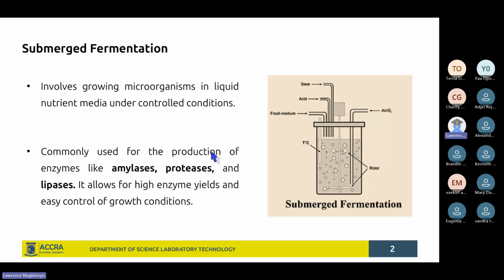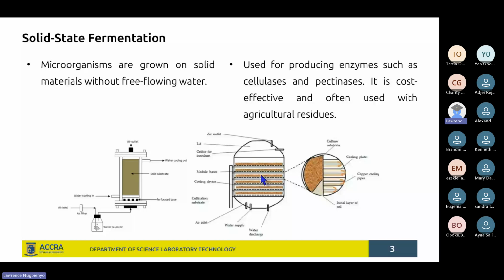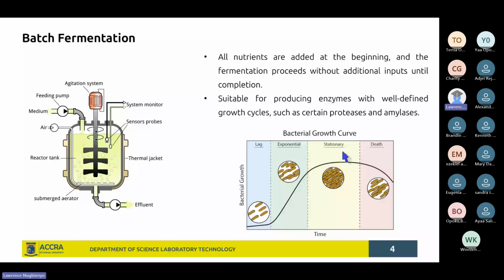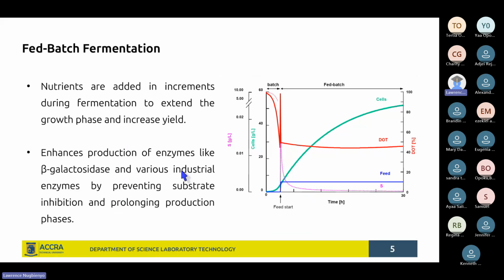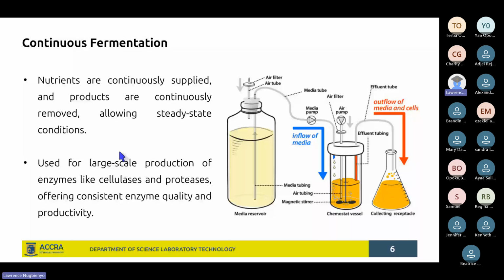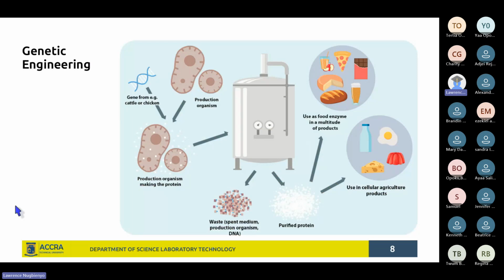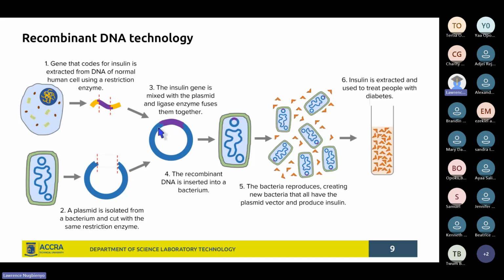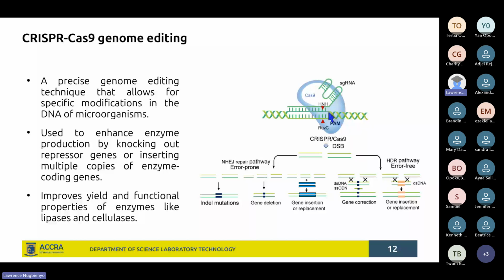SBT 458 Principles of Industrial Biochemistry - Industrial Microbiology Techniques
This video covers practical applications of microbiological techniques in industry.